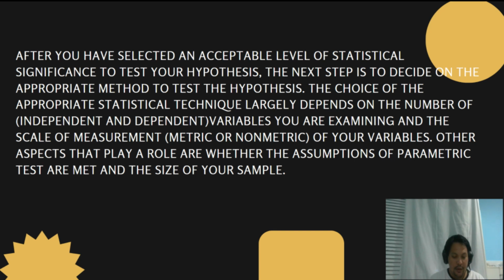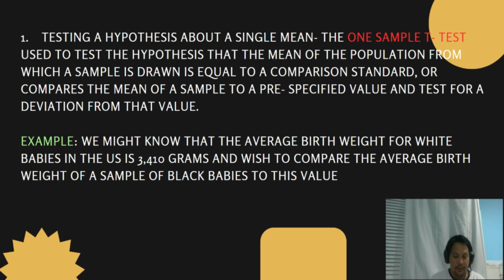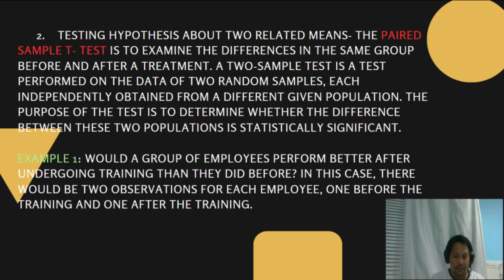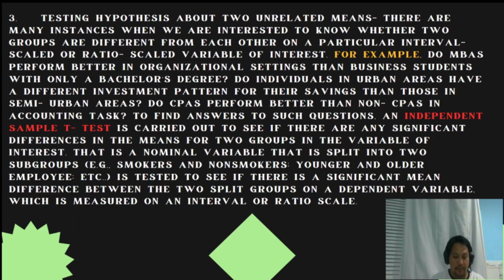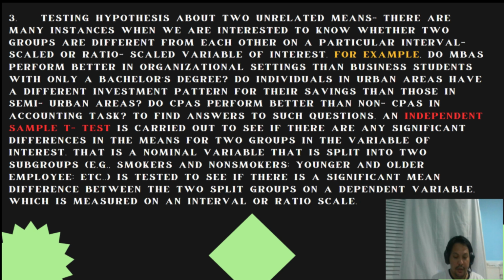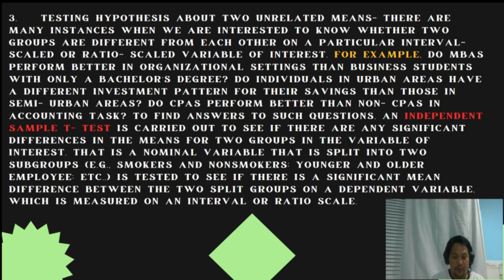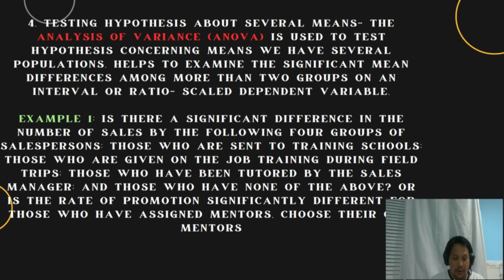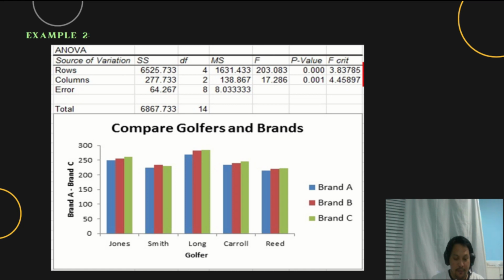Choosing the Appropriate Statistical Tool